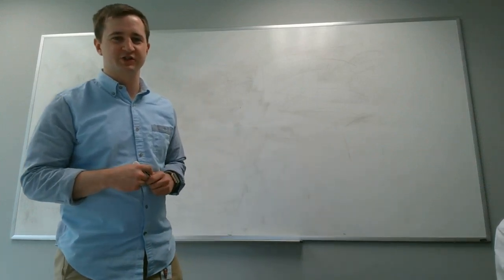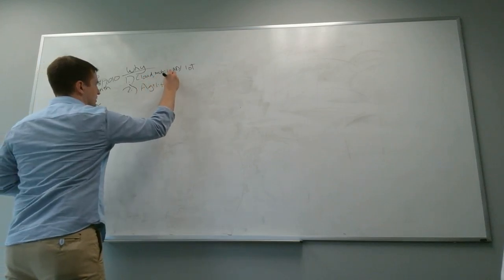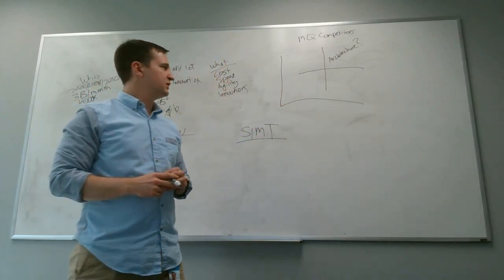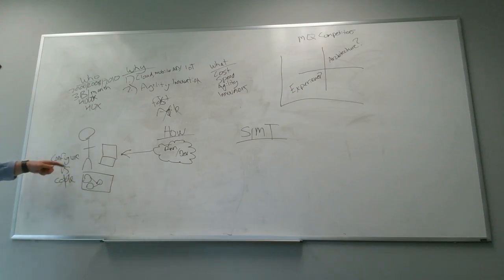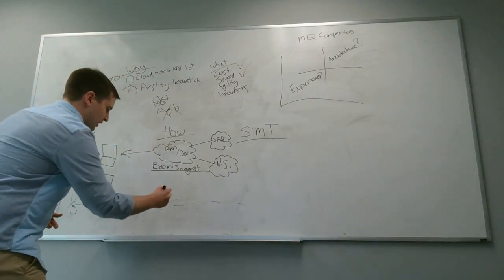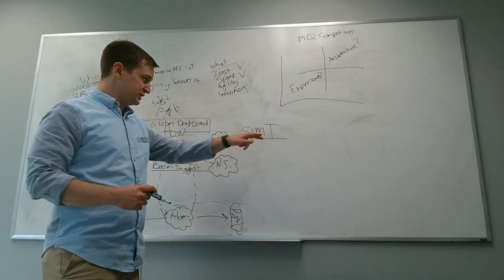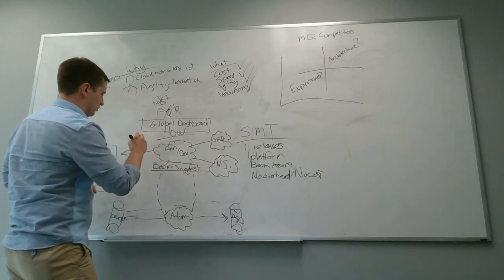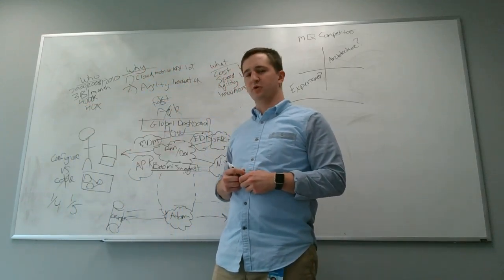WIN 20160520 150816